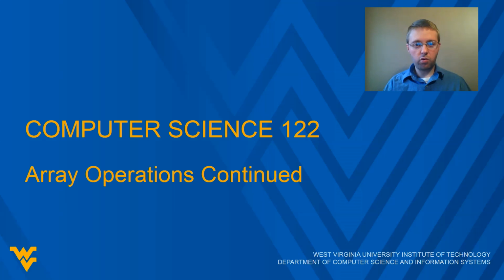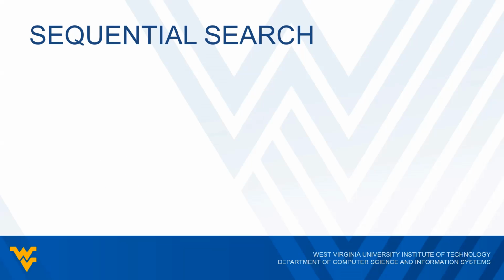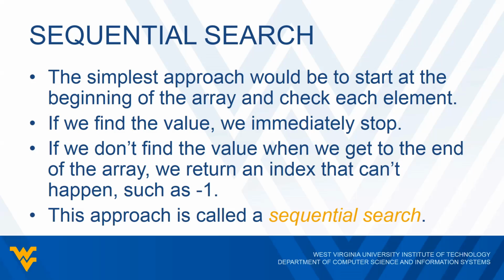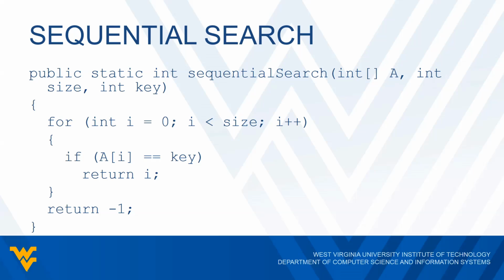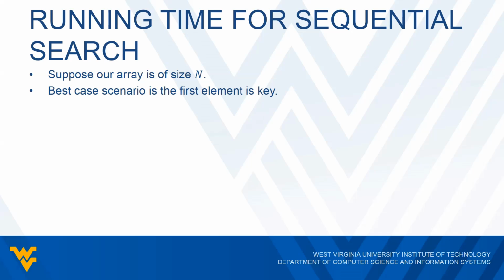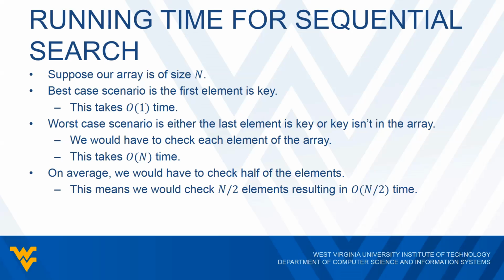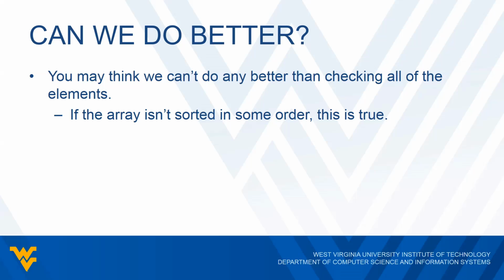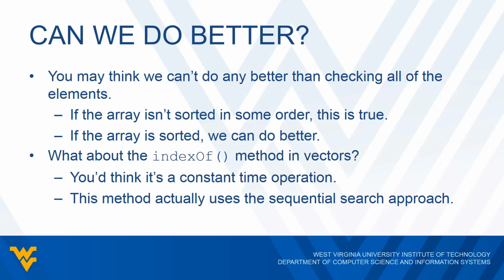CS 122, Lecture 12a